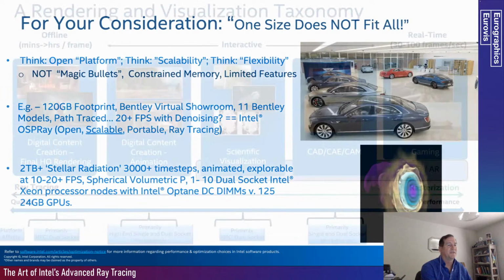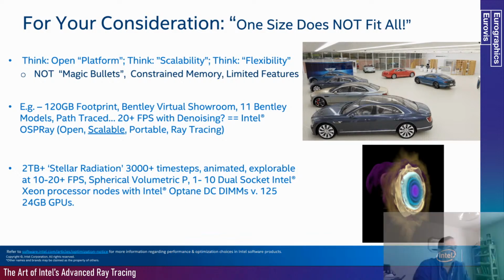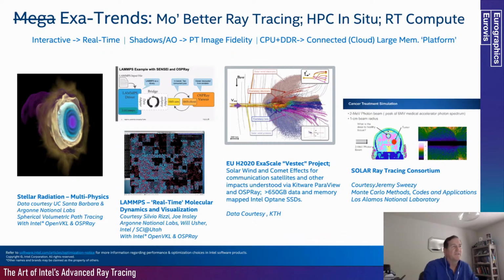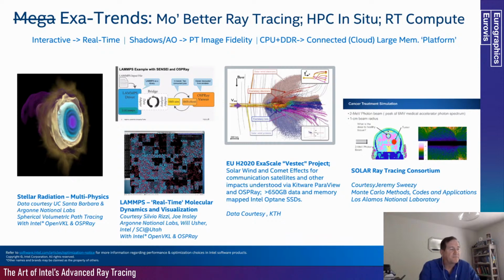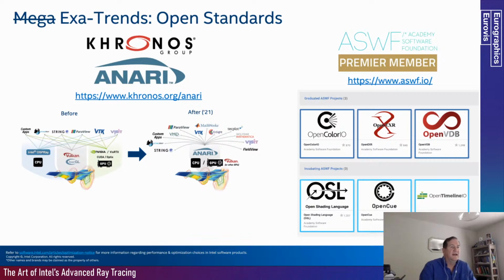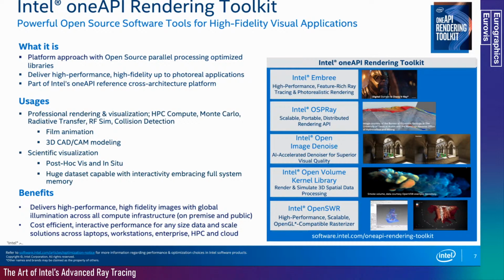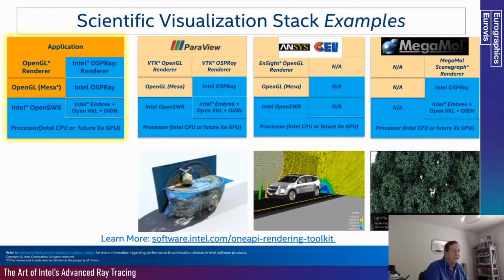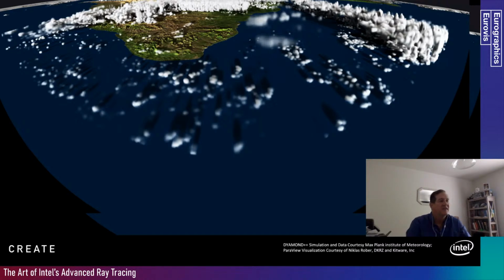Industrial Keynote 2: The Art of Intel’s Advanced Ray Tracing / Wednesday 13:30-14:00